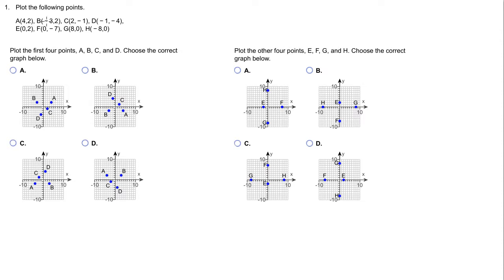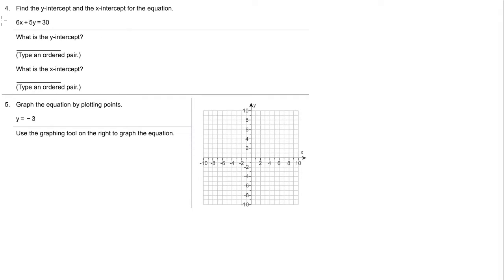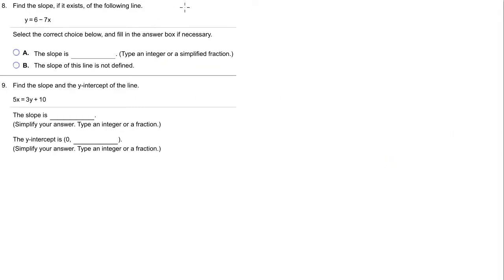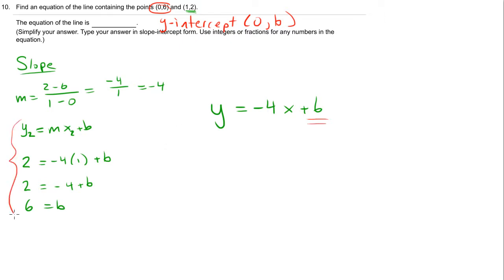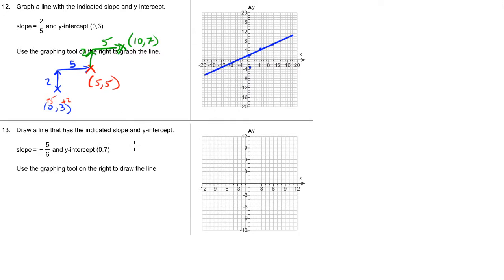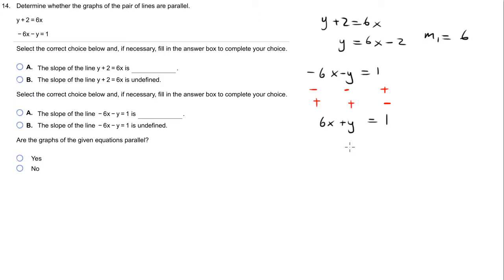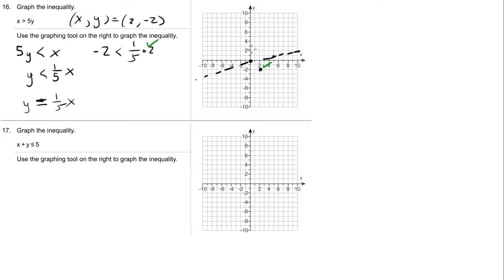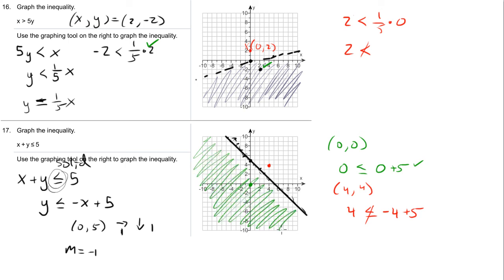M 090 CH3 - Review